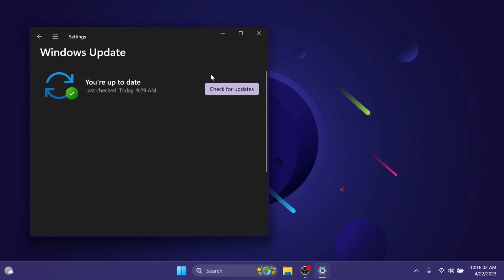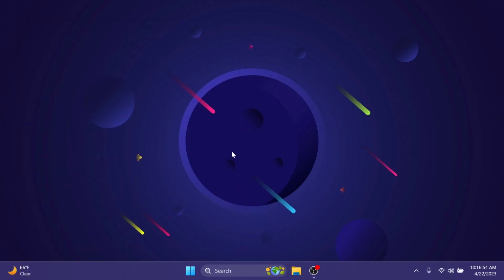New Windows 11 Build 22624.1616 – Moment 3 Update is getting closer (Beta)